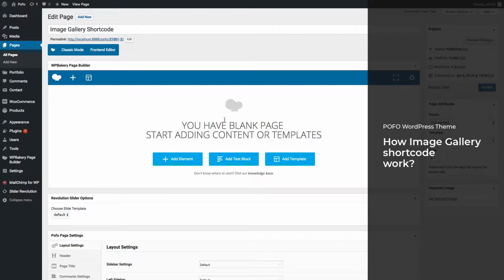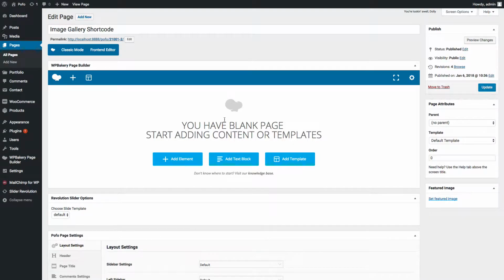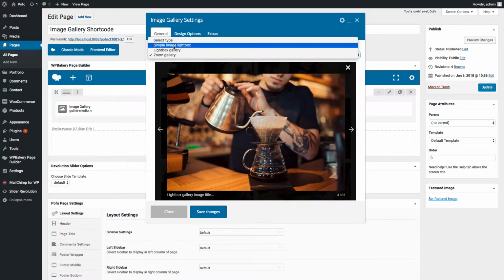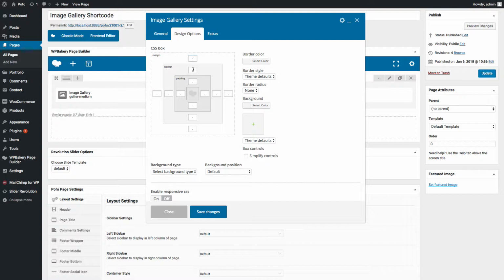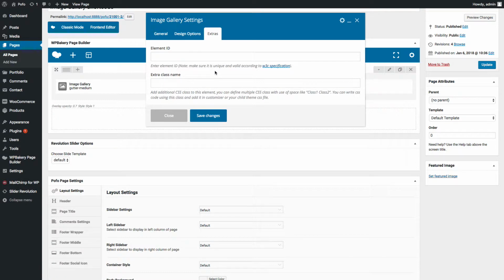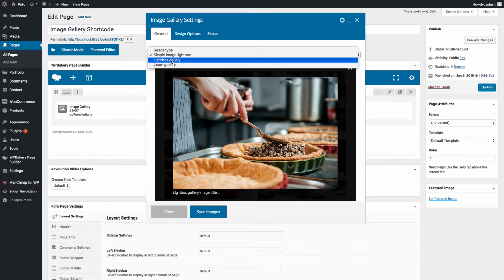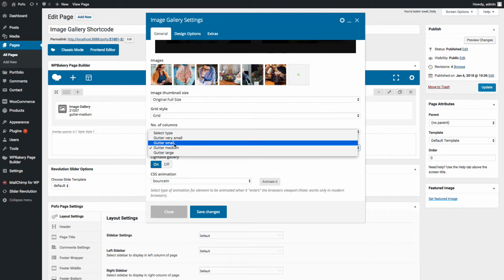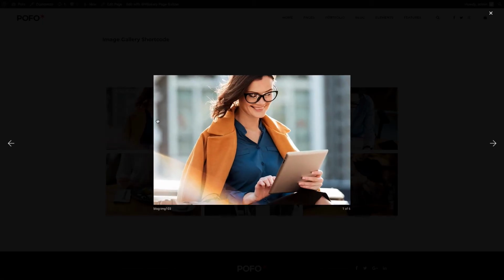POFO WordPress Theme - How image gallery shortcode work?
Tutorial: POFO WordPress Theme - How image gallery shortcode work?